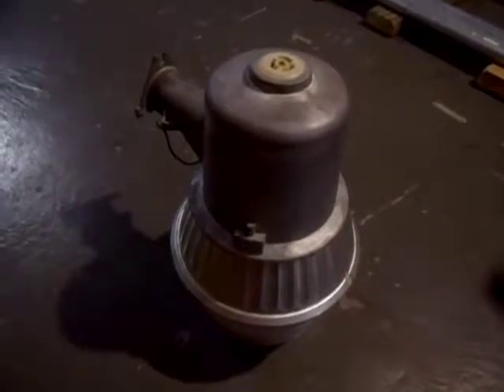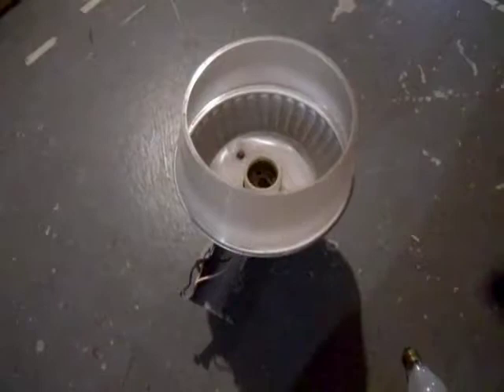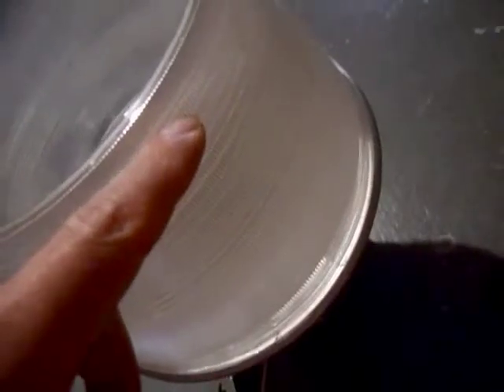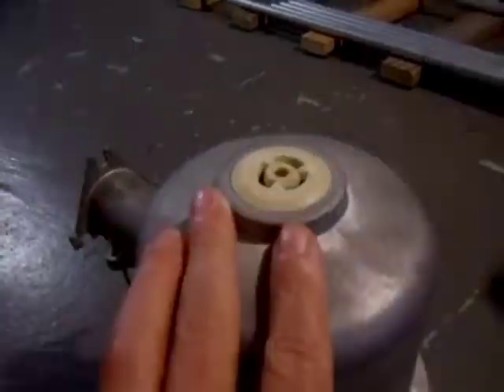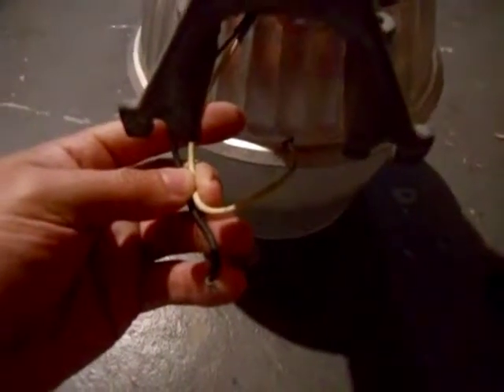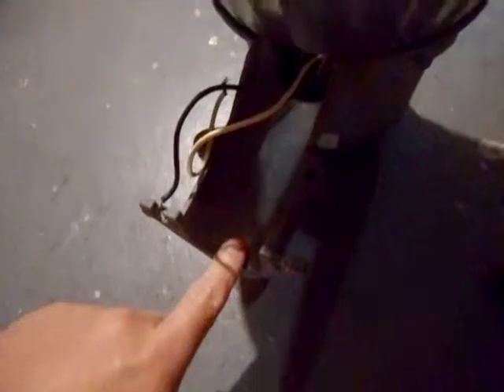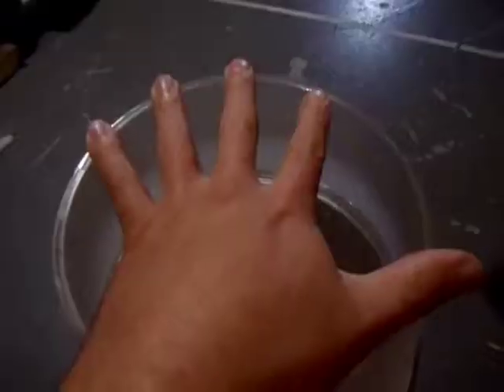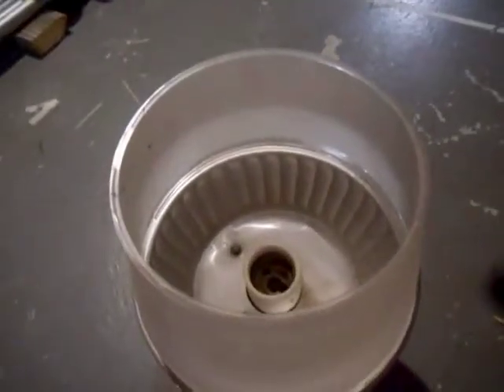Dusk to Dawn Light Discussion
Description Discussion